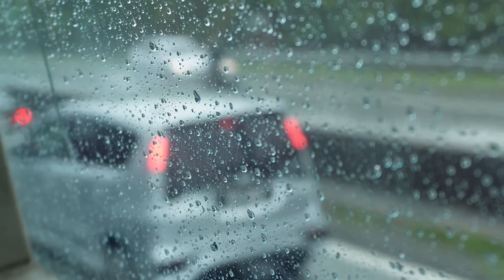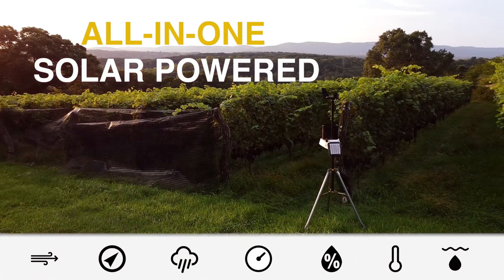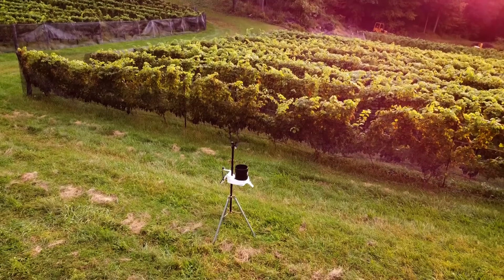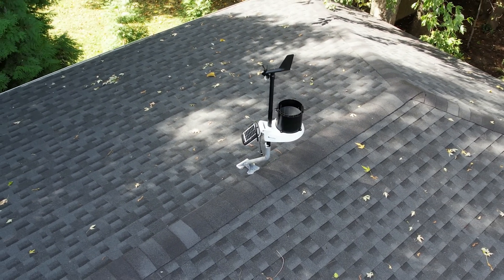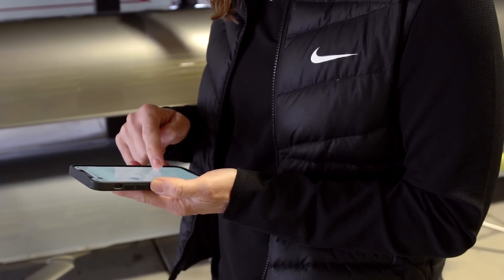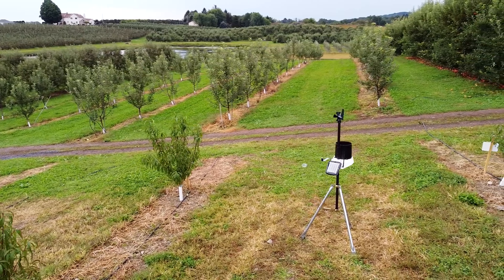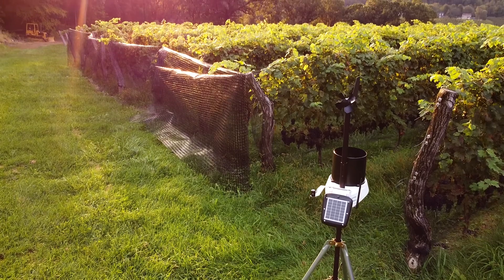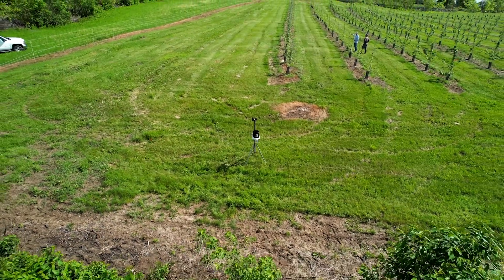KestrelMet® 6000 Cellular Weather Station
The KestrelMet 6000 is an all-in-one weather station providing accurate onsite measurements to help you monitor conditions, manage risk, and make informed decisions. Visit KestrelMet.com to learn more.

// FREE RESOURCES
Kestrel Manuals & Downloads: